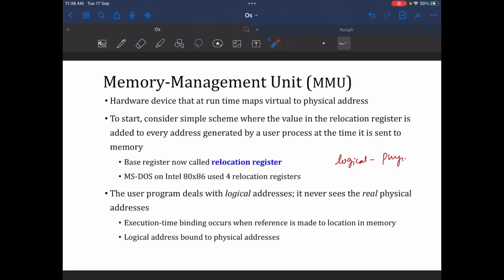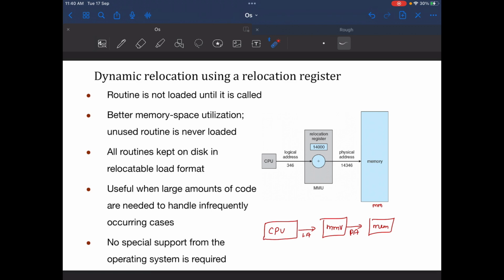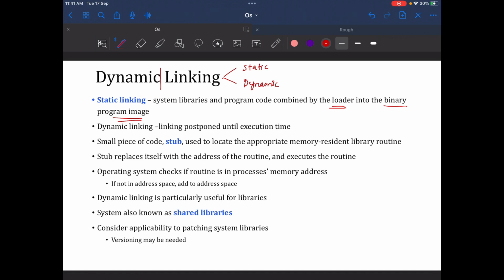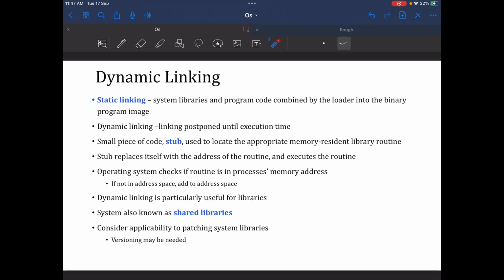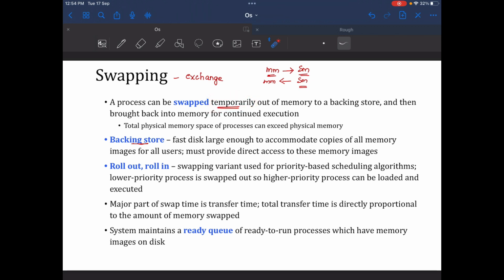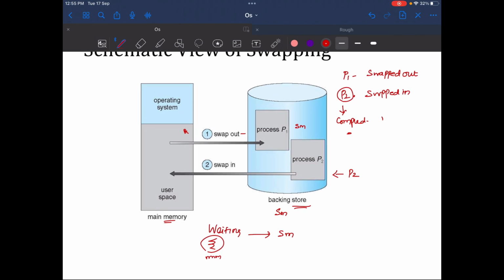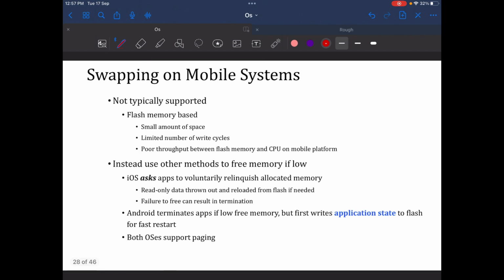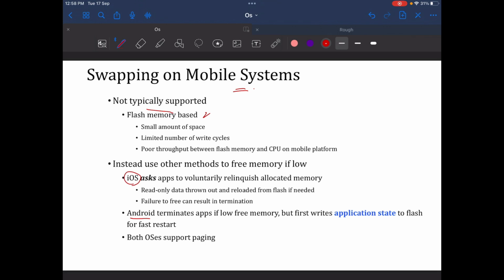MMU and swapping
Memory Management unit and swapping concepts